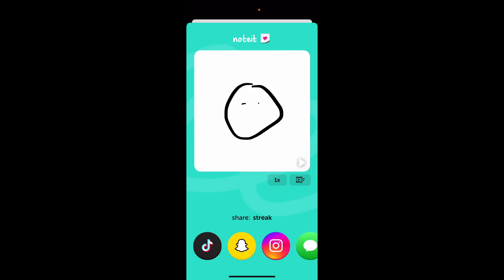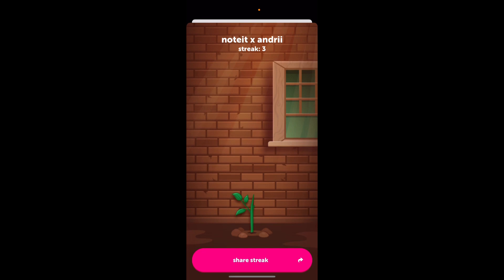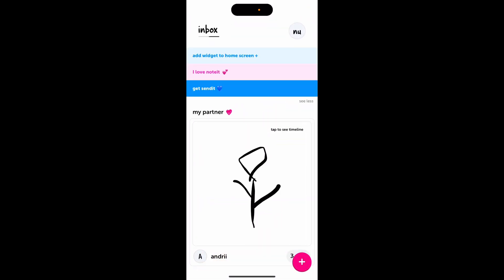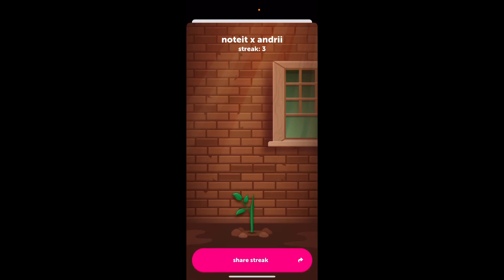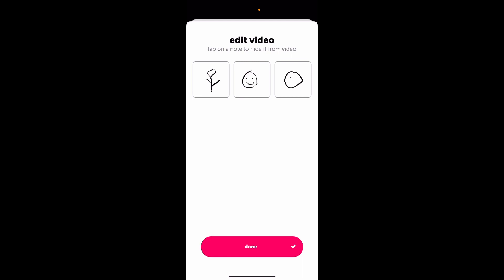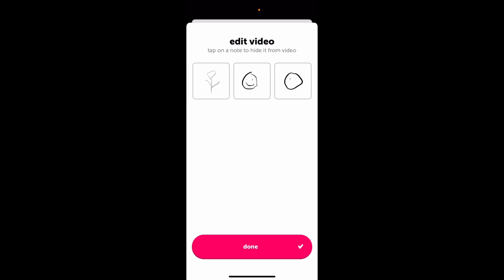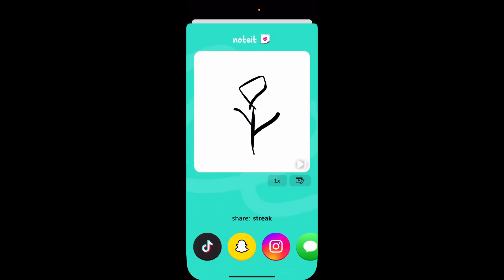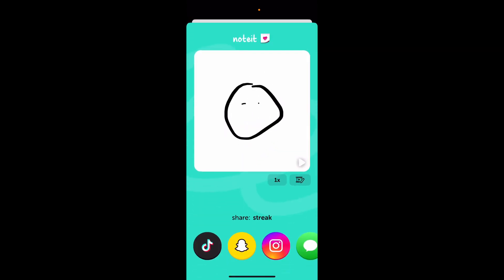How to share noteit streak on SnapChat?